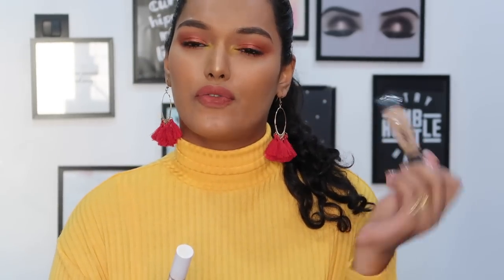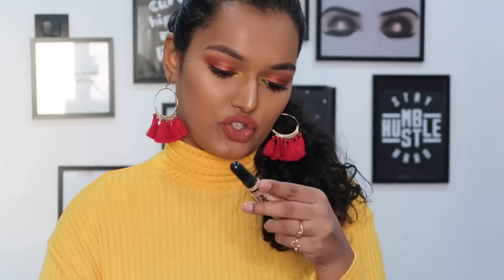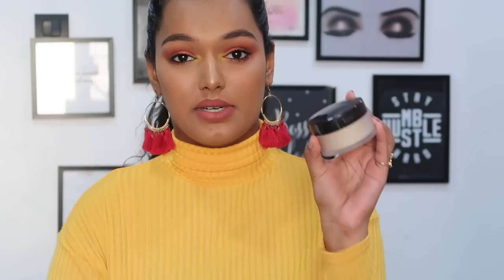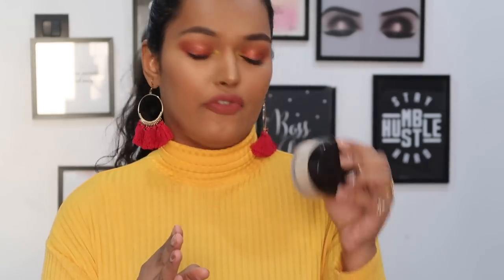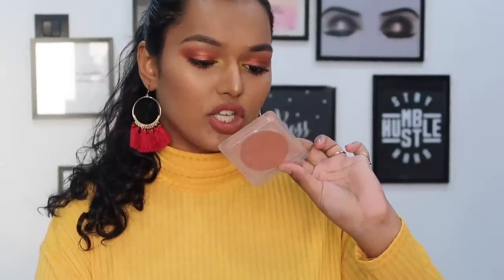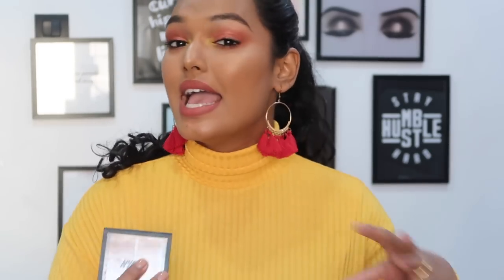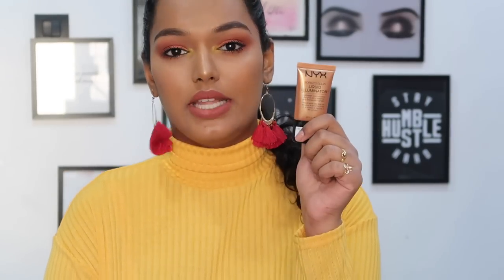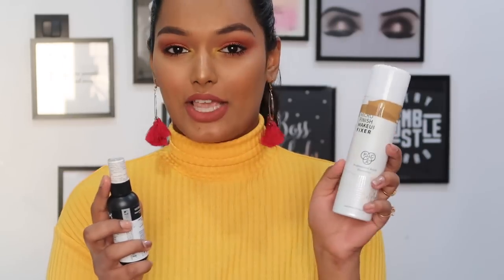BEST MAKEUP OF 2018 | MAKEUP FAVOURITES 2018 | Sarah Sarosh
Hiii guysss!
I missed y'all so so so much.

PRODUCTS ON MY FACE & MENTIONED:
Smashbox Oil free primer
Fenty beauty pro filter foundation - 370 Warm
L.A Girl pro conceal - Medium beige
Laura mercier translucent setting powder
Nyx mat bronzer - medium
Colorpop Powder blush - Tulip to Quit
Nykaa Glowgetter highlighter - Gliterrati
Nyx liquid born to glow illuminator - pure gold
PAC micro finish makeup spray
Nyx dewy finish setting spray
Colorpop Yes Please eyeshadow palette
Lake absolute eyeliner - black
Lipsticks - Wet and Wild missy and fierce
KAt von D Lolita 2
Nyx lip lingerie - exotic
Faces lip contour - Cafe latte

My top- HnM
Earrings - Colaba Causeway

EQUIPMENT Details:
Camera: Canon G7X MARK 2
Editing app: Final Cut Pro.
Lighting: Natural light

Love,
S xoxo